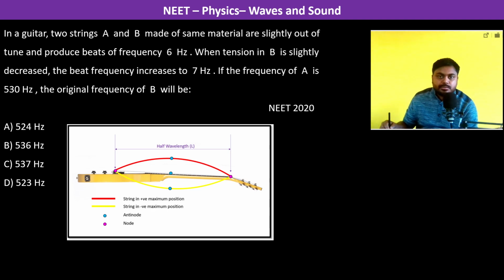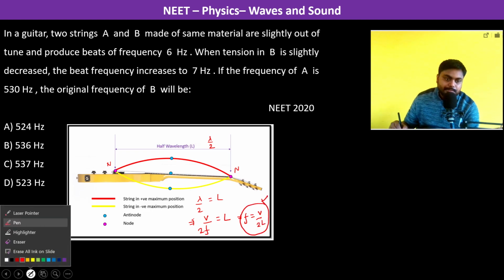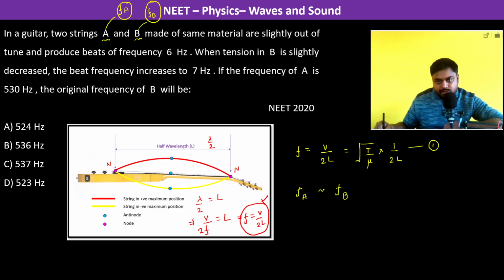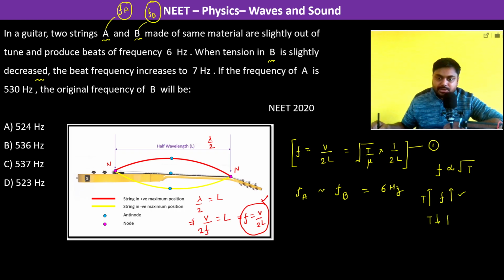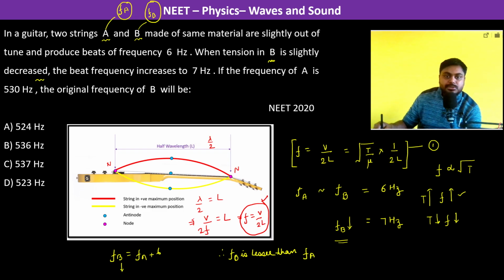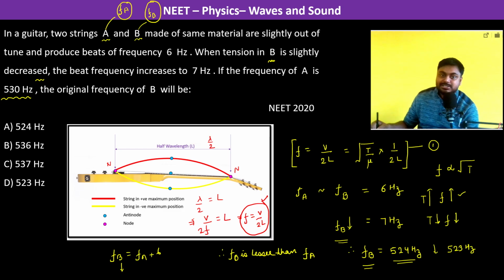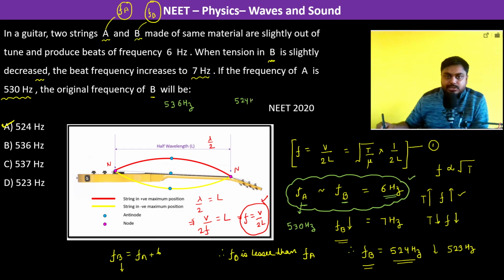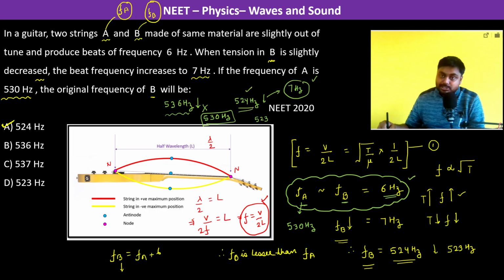In a guitar, two strings A and B made of same material are slightly out of tune and produce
In a guitar, two strings  A  and  B  made of same material are slightly out of tune and produce beats of frequency  6  Hz . When tension in  B  is slightly decreased, the beat frequency increases to  7 Hz . If the frequency of  A  is  530 Hz , the original frequency of  B  will be:
       NEET 2020